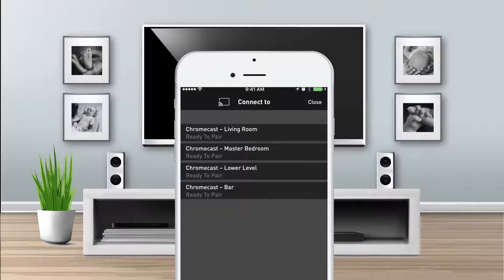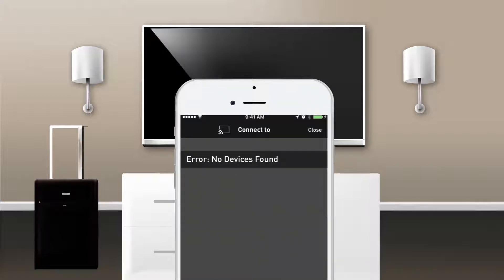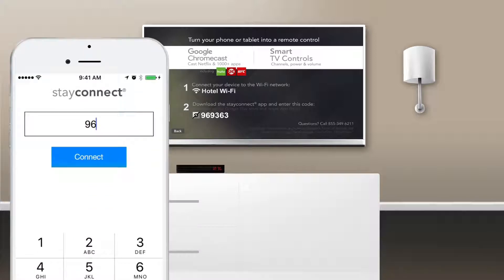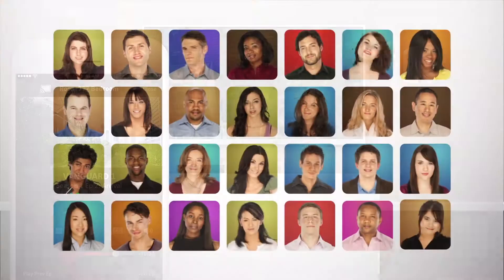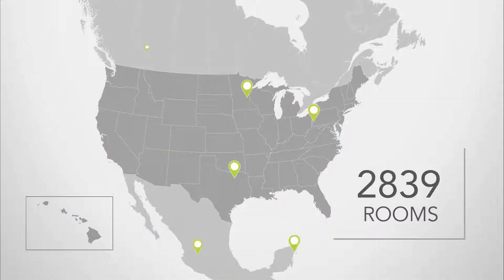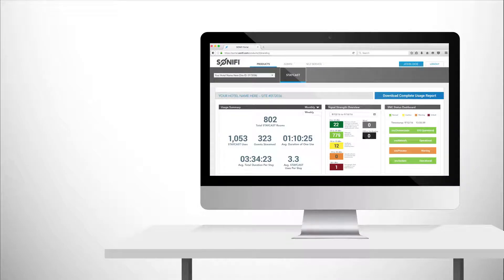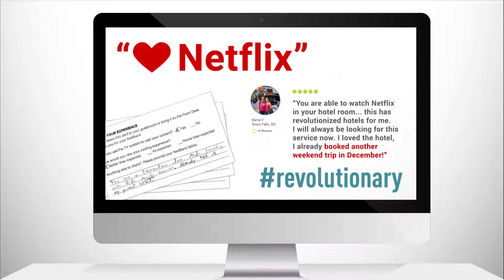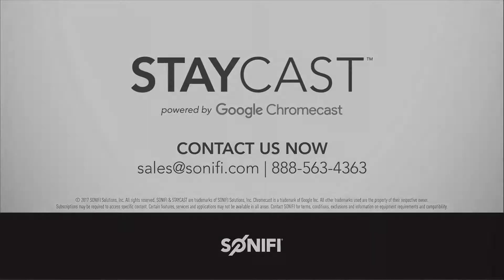This is STAYCAST